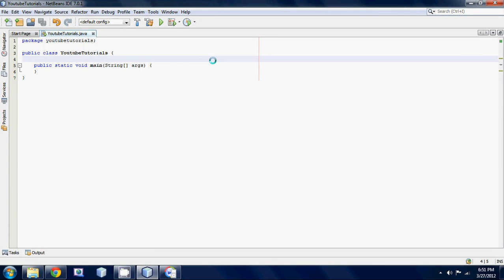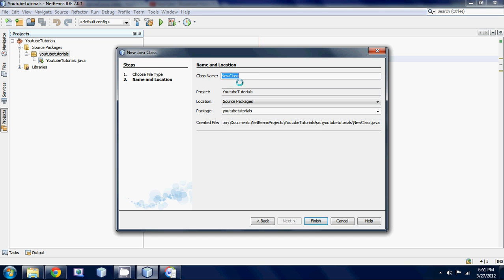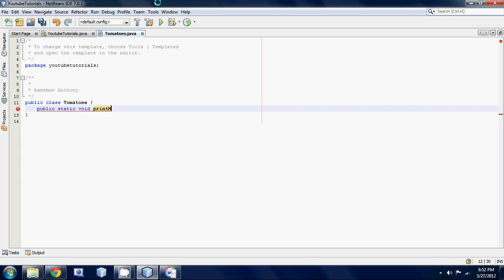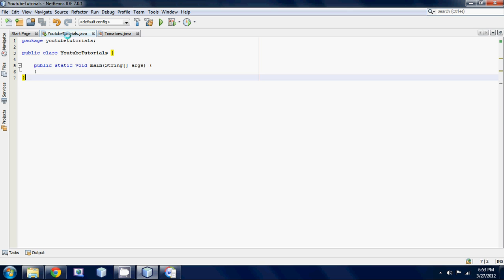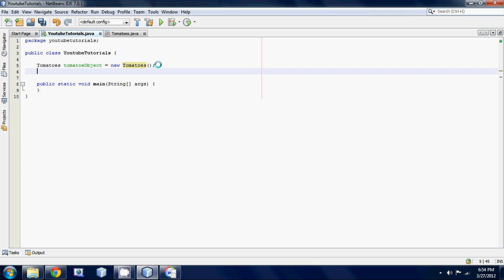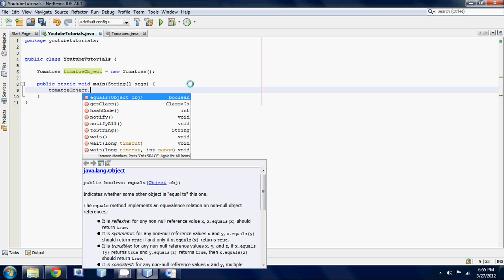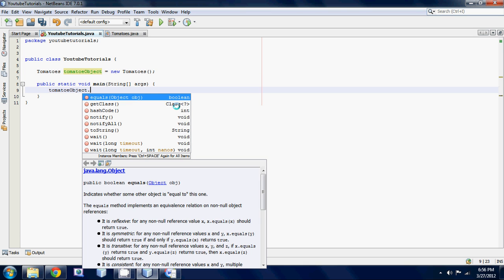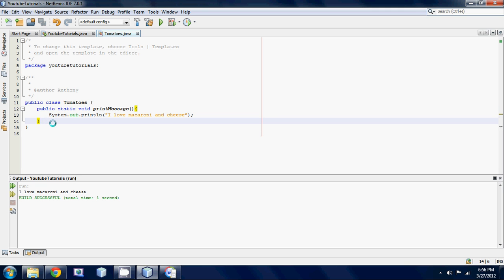Java Beginner Programming Tutorial 25 Using Multiple Classes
How to use classes in java